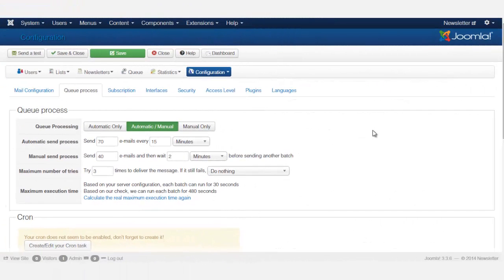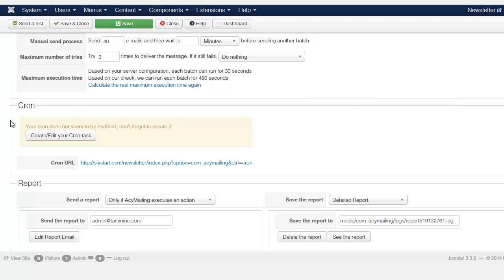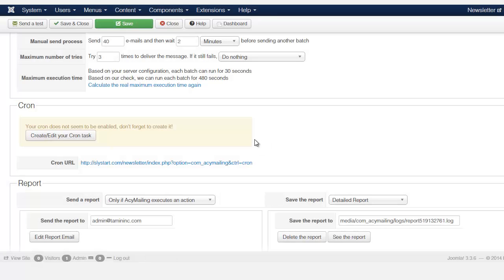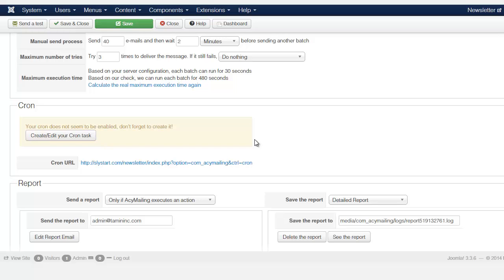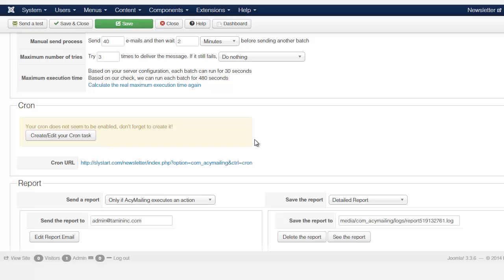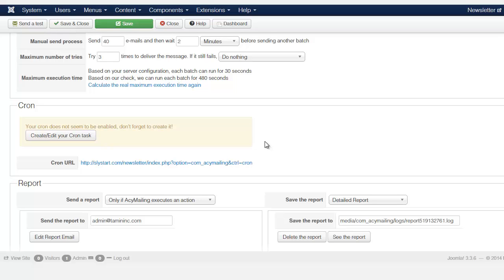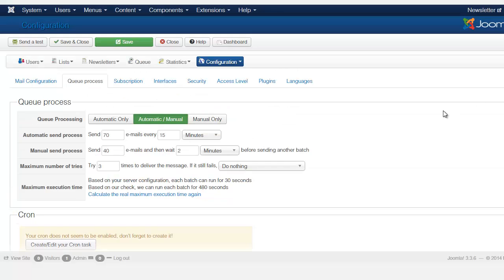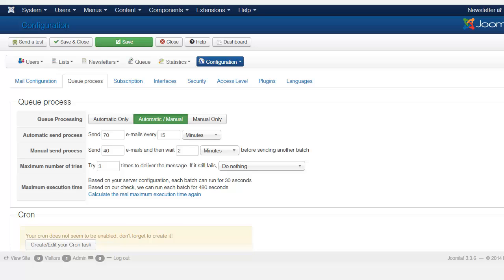Acymailing Email Marketing Tutorial - Setting up a Cron Job